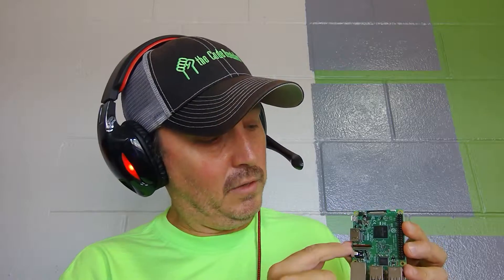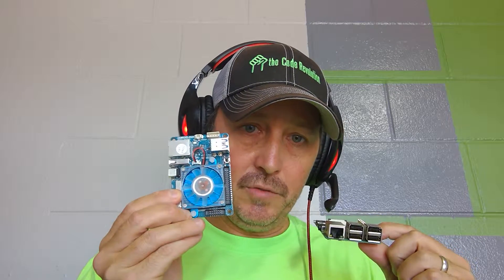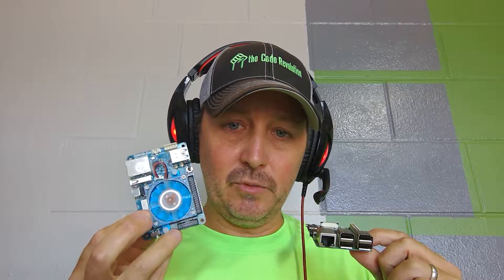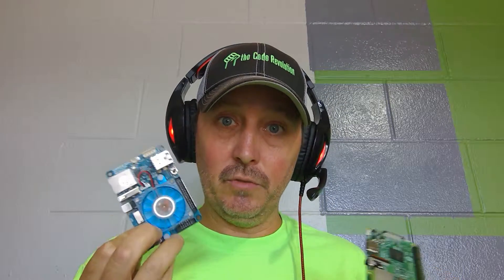Raspberry Pi Unboxing - Part 1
A very brief review of the Raspberry Pi SBC (Single Board Computer)